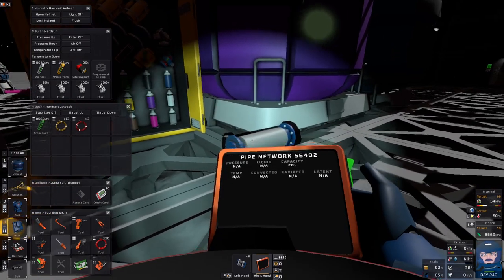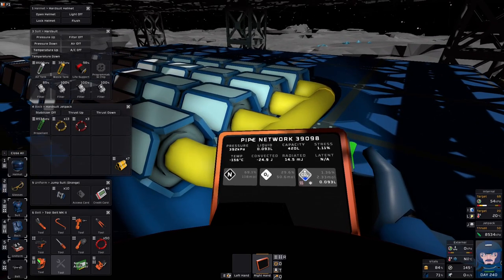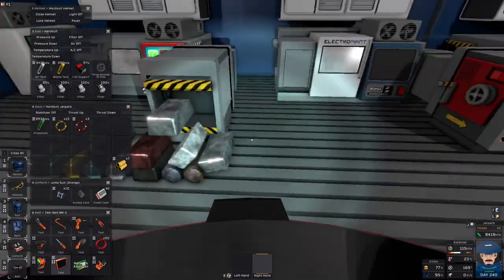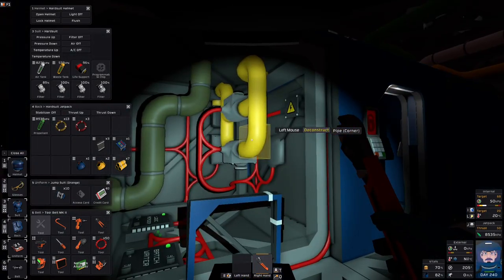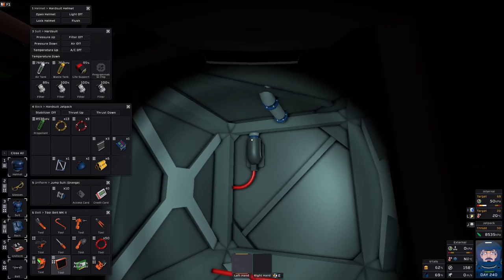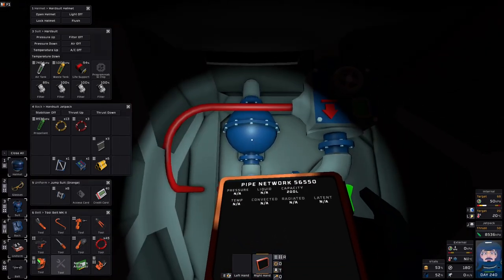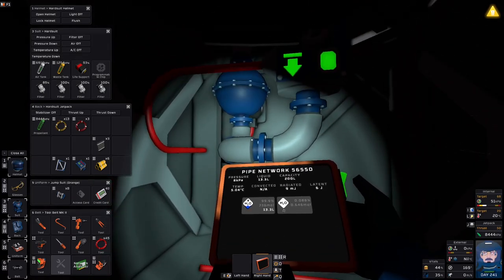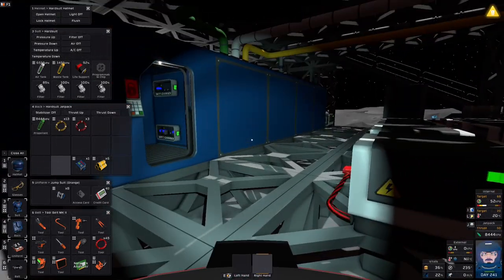Let's Play: Stationeers - Episode 35: Phase Change Update!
The Phase Change Update is here! While I'm a fan of anything that brings the game closer to realistic science, this major update hasn't been without its challenges. Specific to my own save, the airlock and water bottle filler need some adjustment. Further, my cooling systems are maybe not quite up to snuff...

There's still much to learn about this new update, but my hope is that a few of you out there might find answers to questions you've had since the update dropped.

Sorry for the occasional mic pops and clipping. Sound settings are a bit out of whack...

Come see me on Twitch!